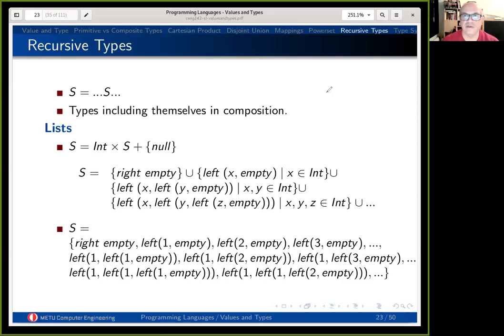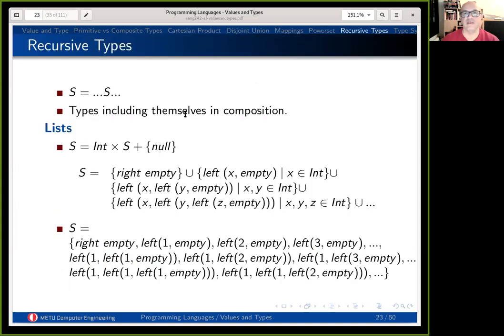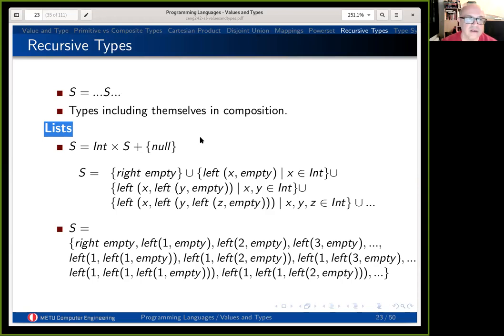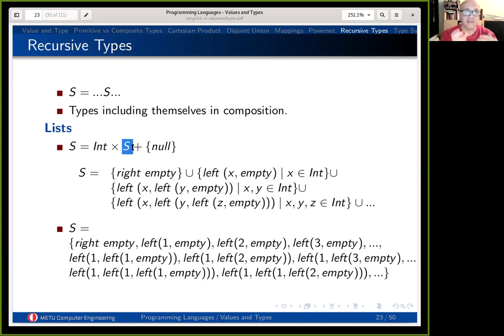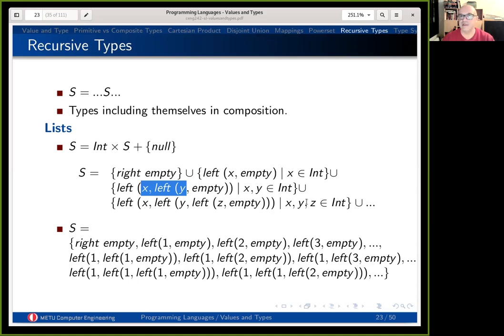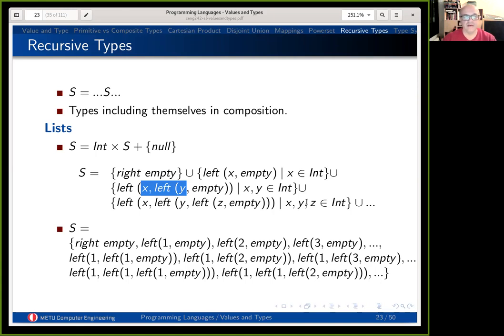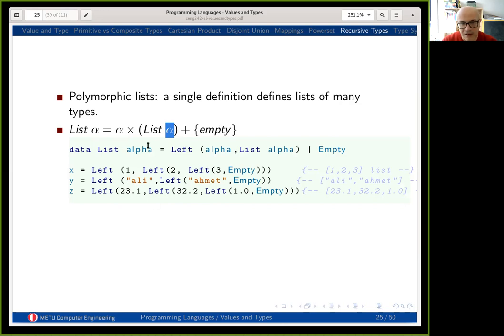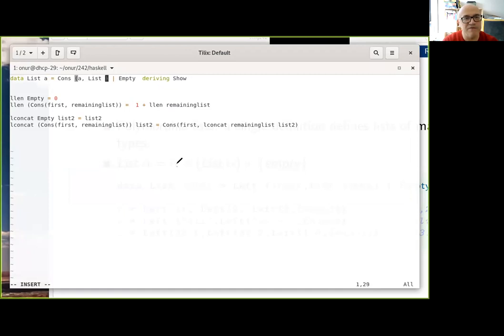CEng 242 Programming Languages: Values and Types part 2